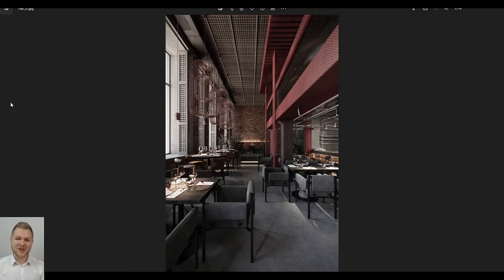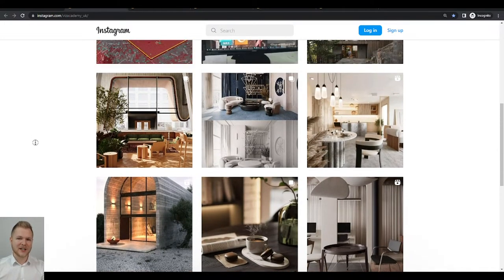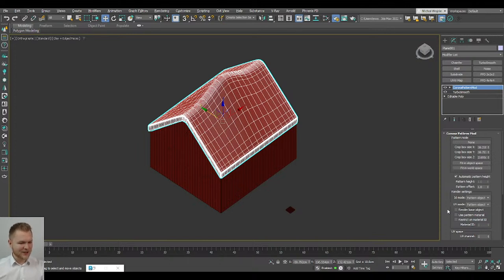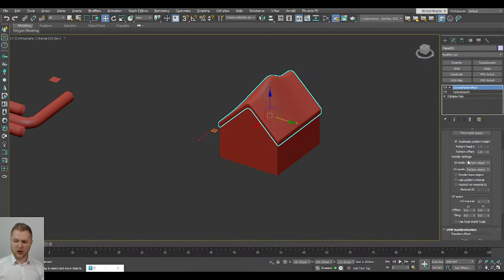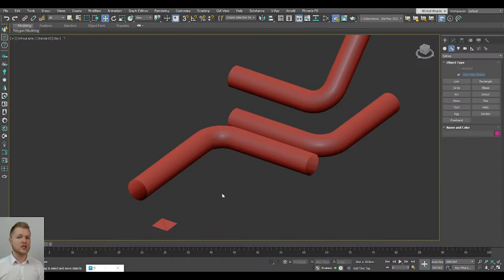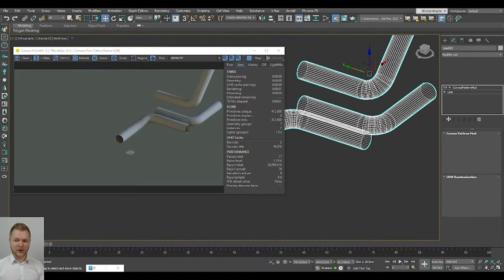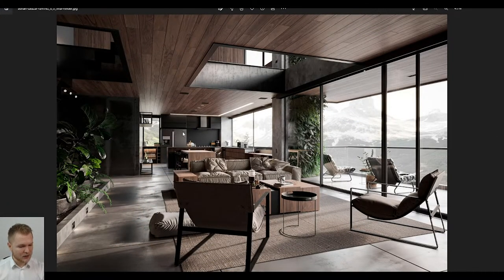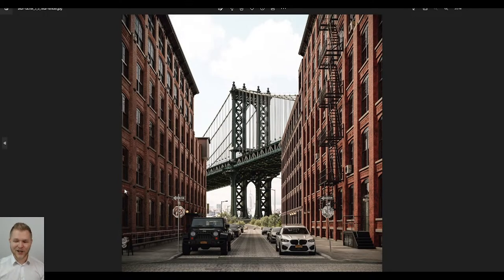Taking Your 3D Textures to the Next Level with CoronaPattern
Check out our free webinar to discover the power of the CoronaPattern in 3ds Max! During this webinar, you'll learn how to use the CoronaPattern modifier in 3ds Max to tile 3D geometry onto surfaces as easily as you would tile a texture, with much more realism than using alpha and displacement maps, and without any demand on your system's memory.

The entire webinar will revolve around the 3ds Max scene created by our student Yuki Taniguchi, he managed to create this beautiful image during our seven weeks of training!